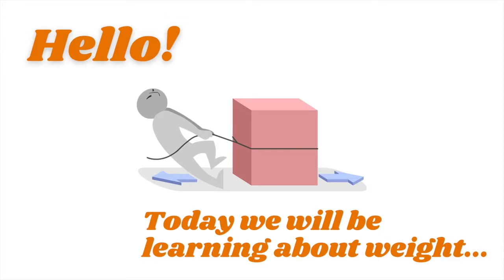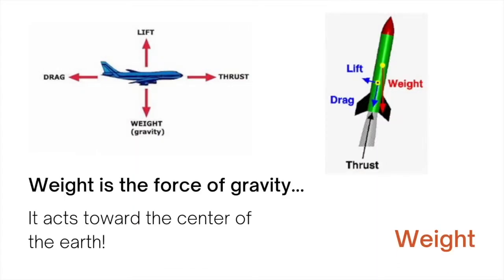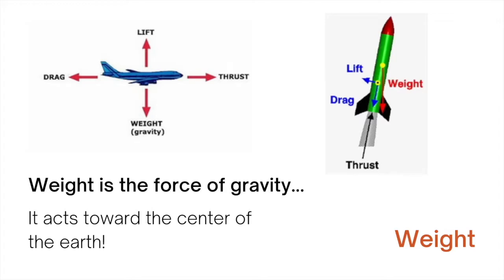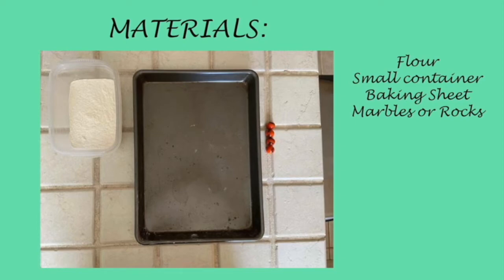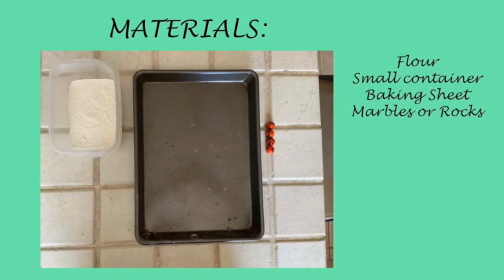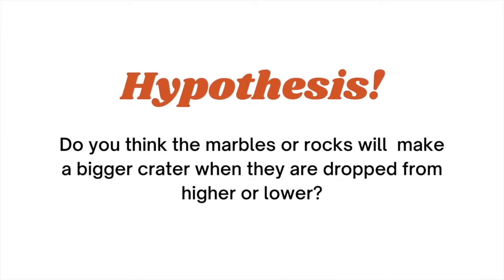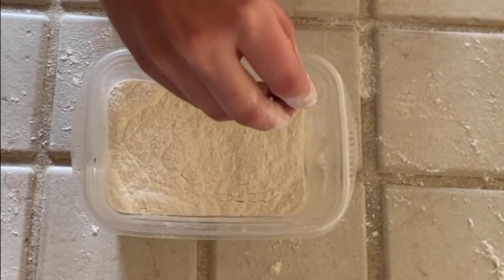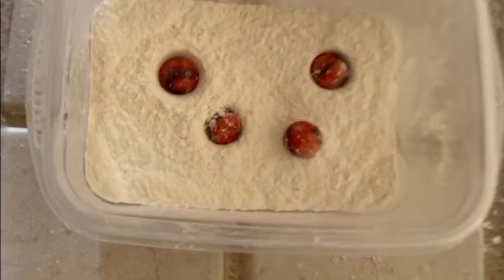Science Experiment about WEIGHT | Easy At-Home Experiment for Kids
Learn physics at home with this fun and easy science experiment. All you will need are some household materials and an eager mindset to explore.No what are you waiting for? Learn about the science of weight!